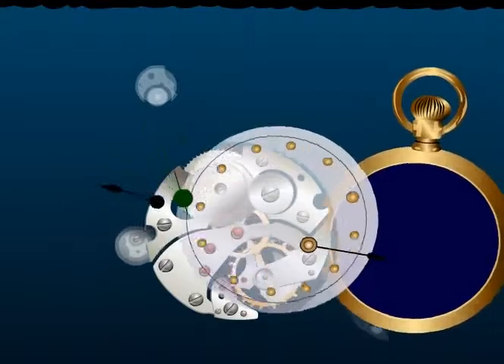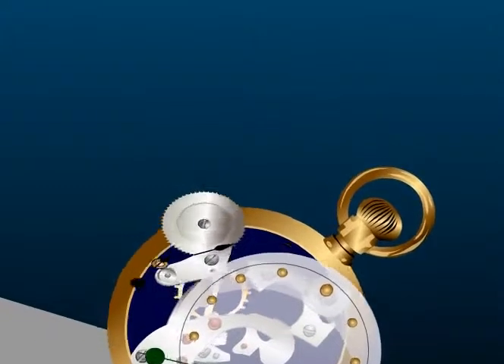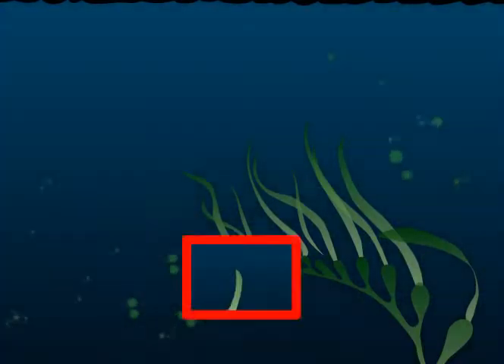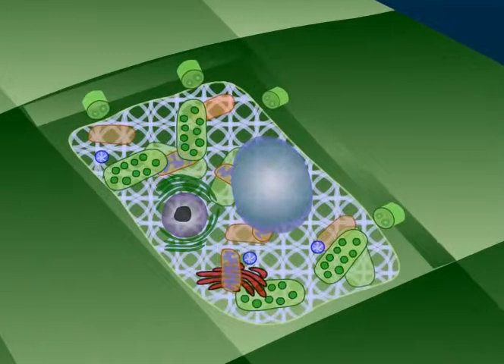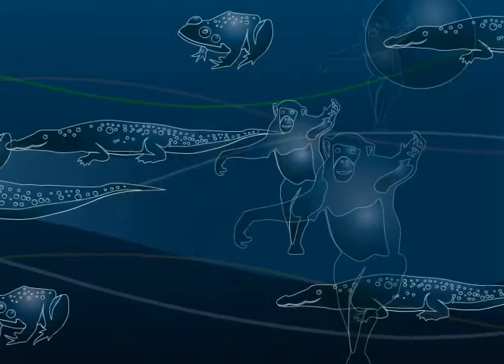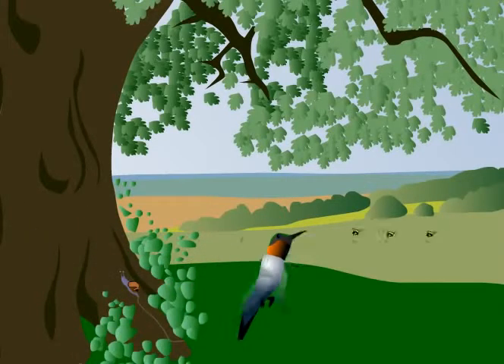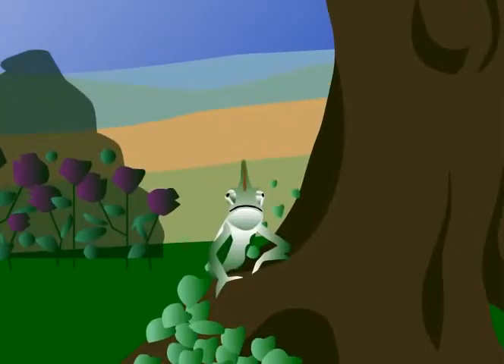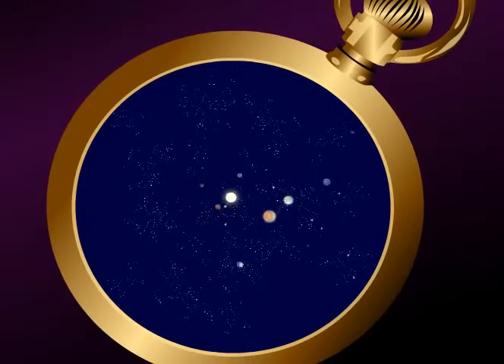Urar - Teološki argument